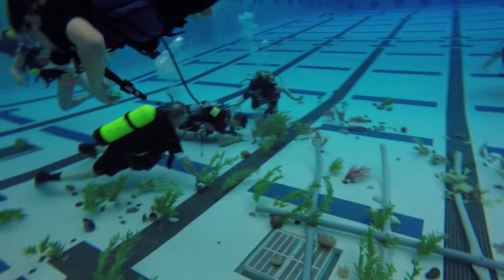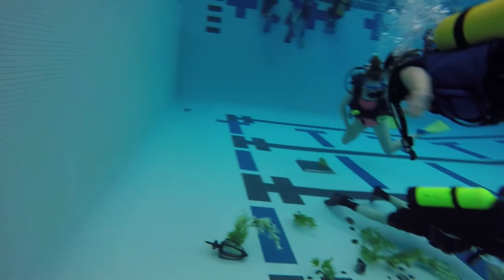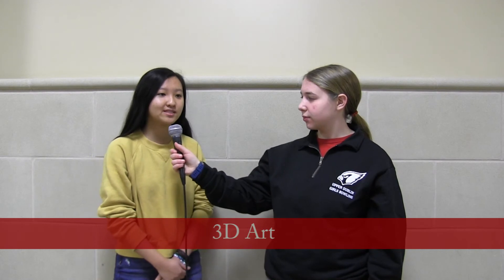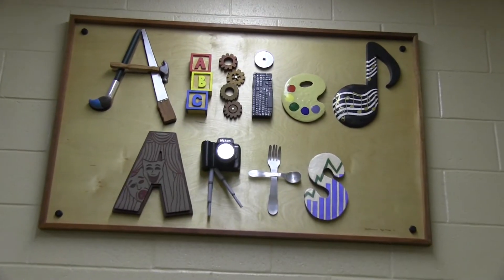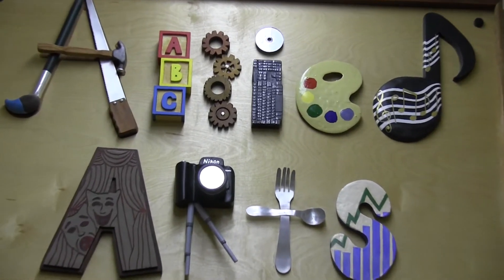UDTV Segment: Course Selection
Happy ThrowbackThursday to what I believe to be the best UDTV segment I created in high school

Classes highlighted: Geoscience, Computer Programming, Sports Medicine, Psycholgy, Musical Theater, 3D Art, Forgien Language in Elementary Schools (FLES)

Camera Operator and Editor: Donna Morgovsky
Reporter: Lindsey Gilbert
Program: Adobe Premiere Elements